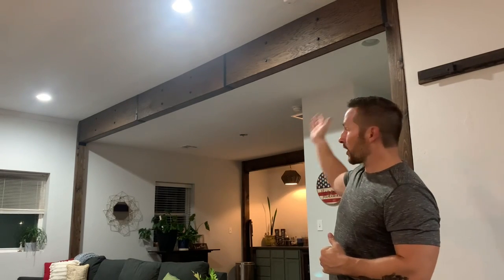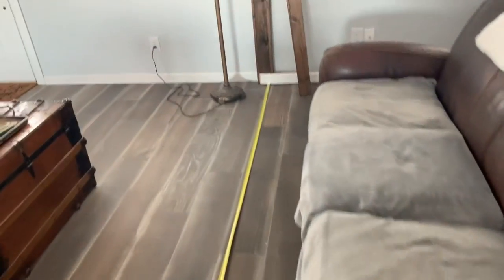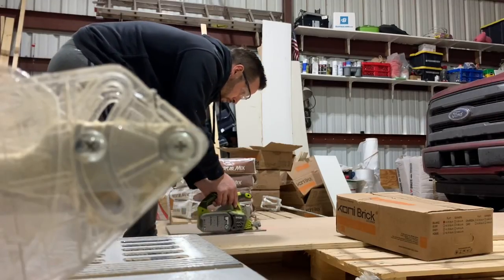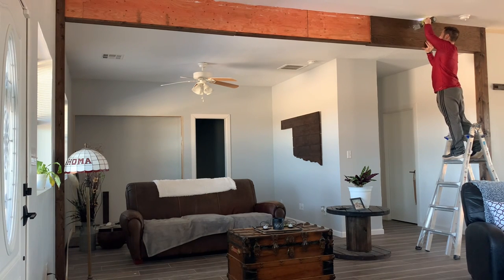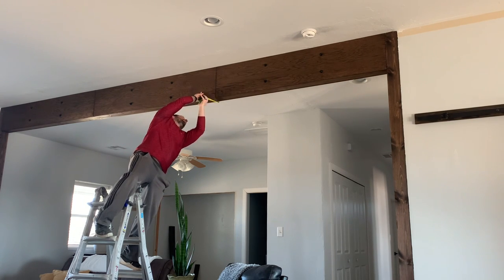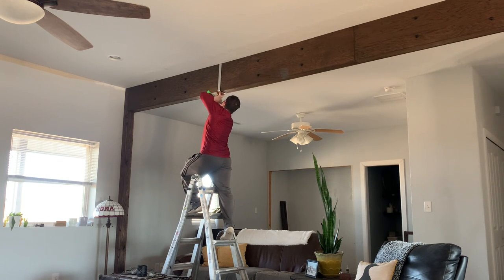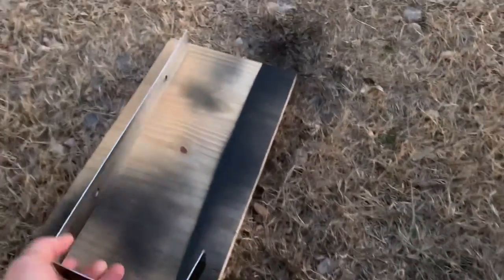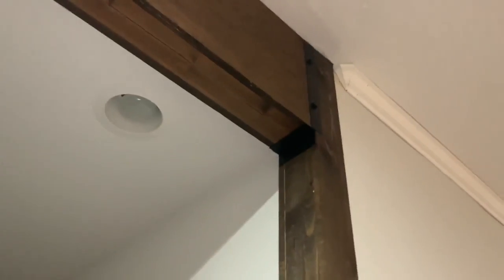How to Cover/Case/Wrap a LVL Beam for CHEAP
A very fun project of covering an LVL beam with stained 1x4’s and 3/4in plywood. Bought some lag bolts/washers and spray painted them for a nice classy touch.

A fairly cheap project that is fun and can really class up your house! Use this video as a guide to fit your specific size of beam 😎